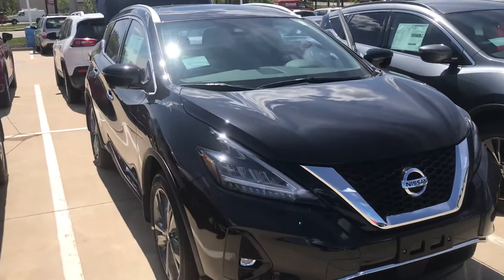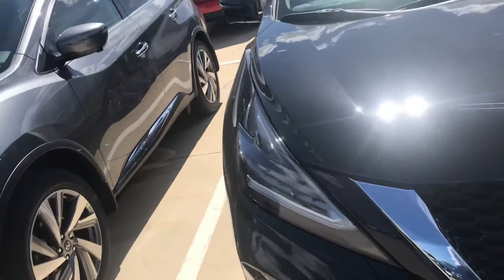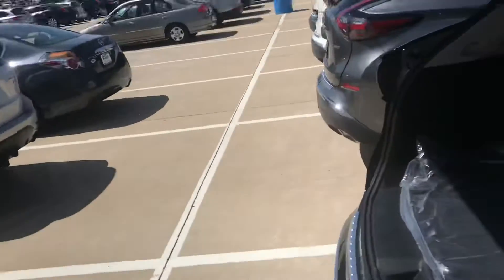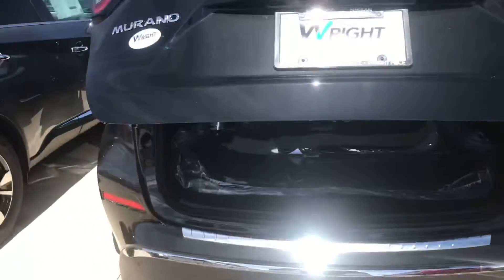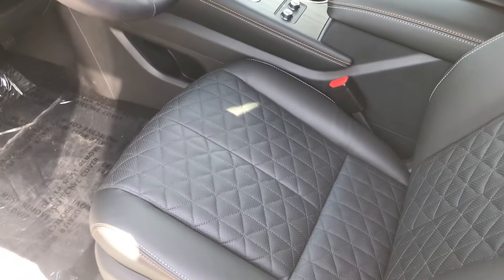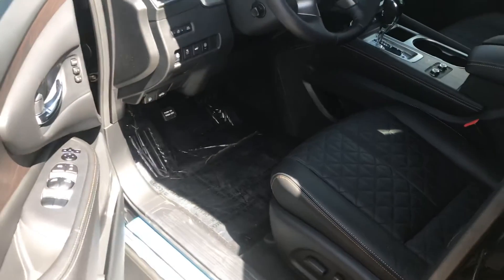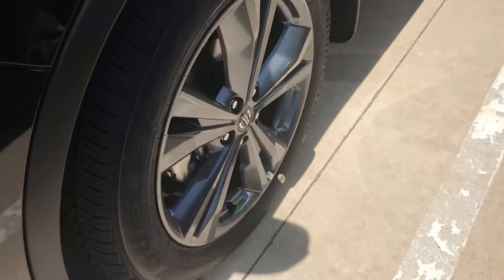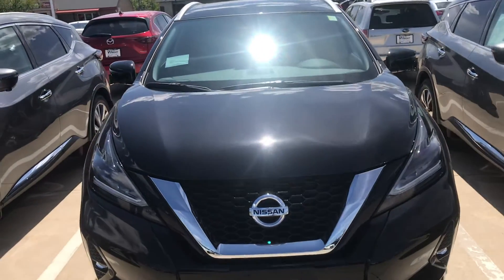Kent your Murano!